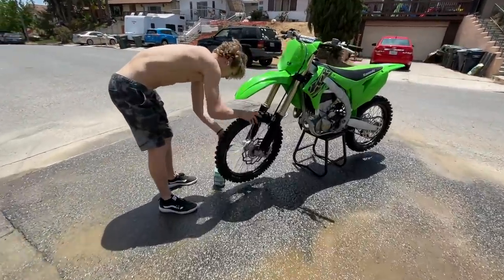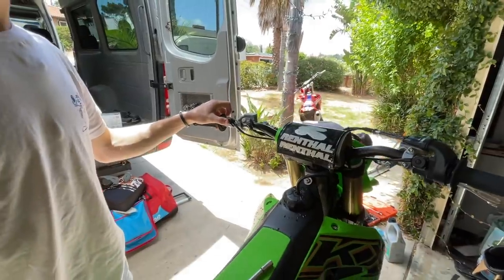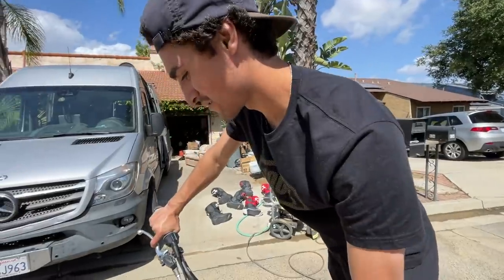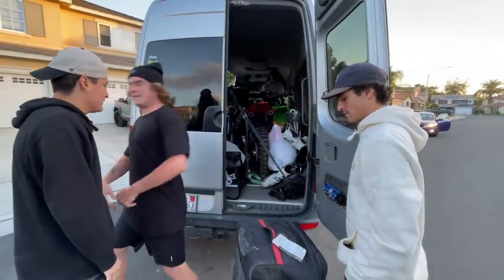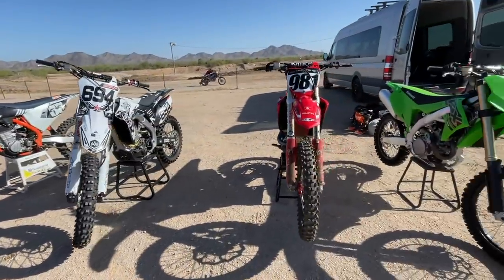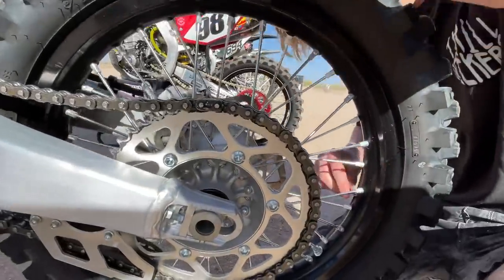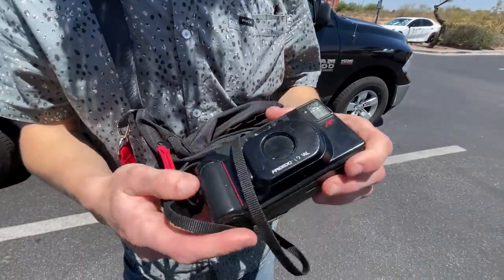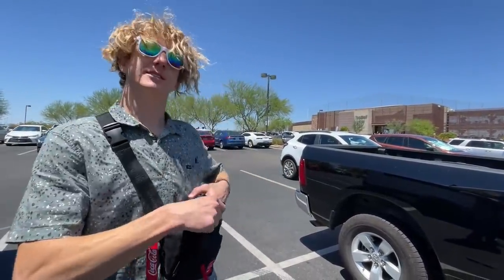Factory GASGAS Bike Work - Buttery Vlogs Ep94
Well you guys asked for it! You wanted to see more bike work videos so we made you a bike work video haha. One of our least favorite activities to do because we just like to ride them. We loaded up the crew and headed to Arizona for a day of riding with some good buddies! Always a fun time too travel out of state and ride some new tracks! Thank you to everyone who watches and supports us we truly appreciate you guys!

Snapchat butteryfilms